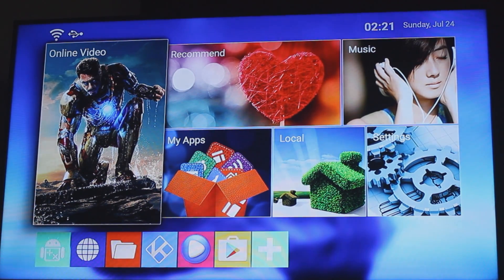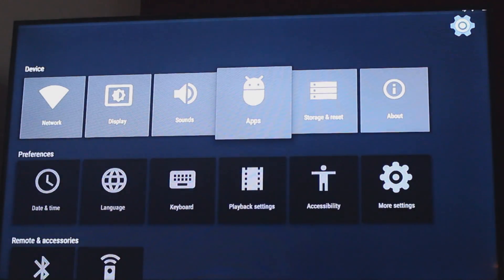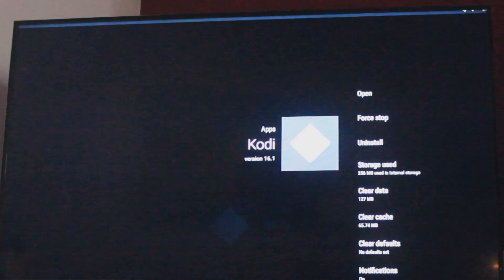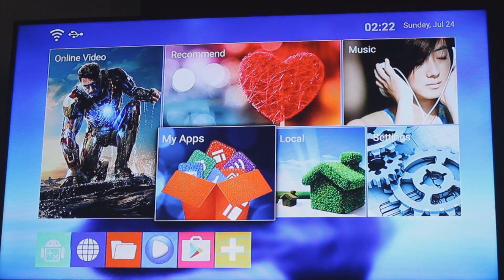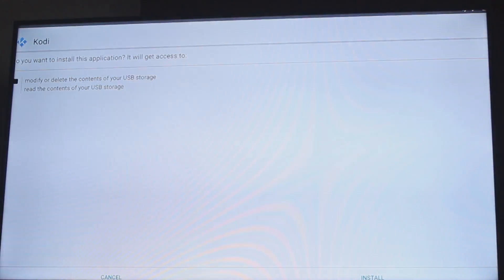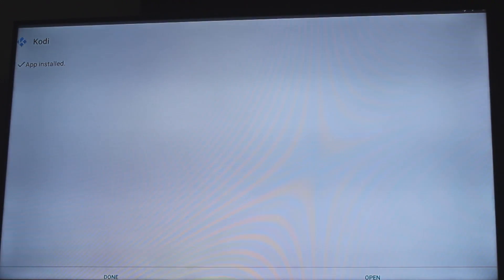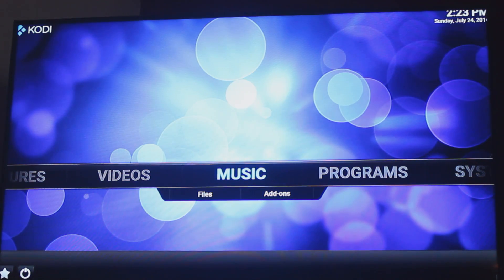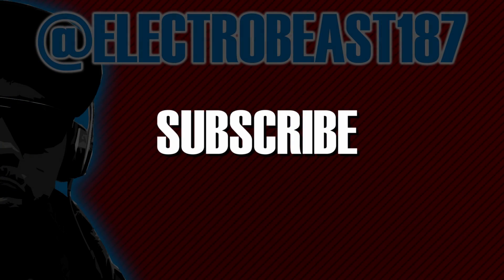Quick Simple Easy Kodi 16.1 Update Upgrade by USB for Android TV Box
Quick easy way to upgrade your version of Kodi via USB stick download the latest version